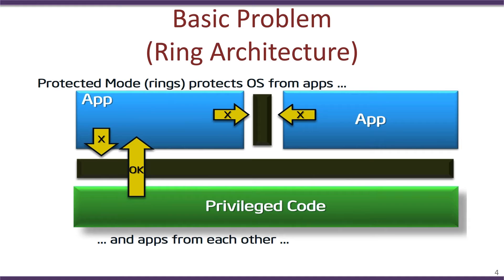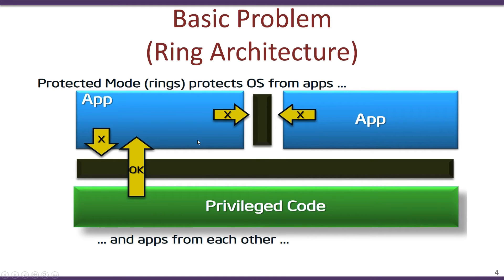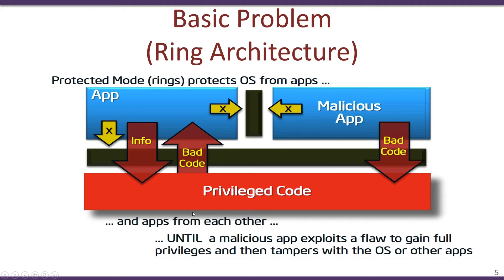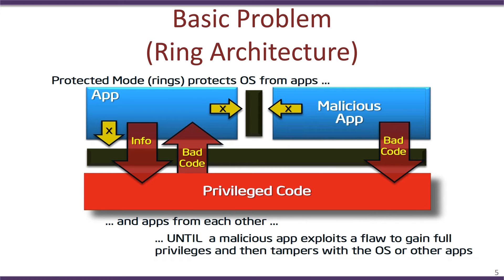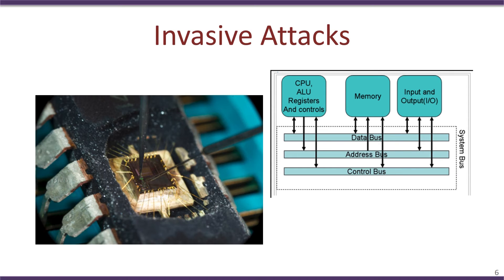#33 Trusted Execution Environments | Information Security 5 Secure Systems Engineering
This lecture shifts the focus to Trusted Execution Environments (TEEs), a security paradigm for executing sensitive programs in untrusted environments. It differentiates TEEs from traditional confinement techniques, emphasizing the need for protecting sensitive code even from the underlying operating system or hardware. The lecture highlights real-world threats, like cold boot attacks and DRAM remanence, which necessitate the use of TEEs. It then introduces two prominent TEE implementations: ARM TrustZone and Intel SGX. Viewers will understand the motivation behind TEEs and their role in securing highly sensitive applications, even in the presence of compromised systems.